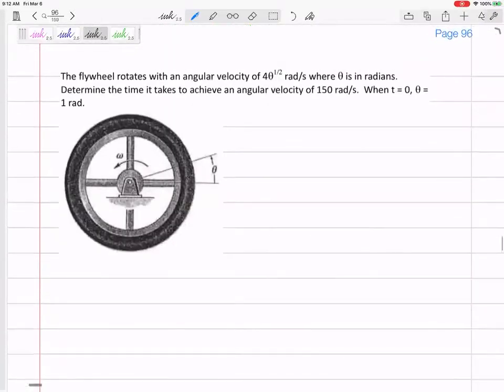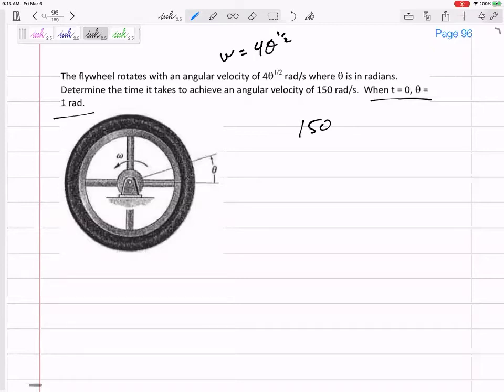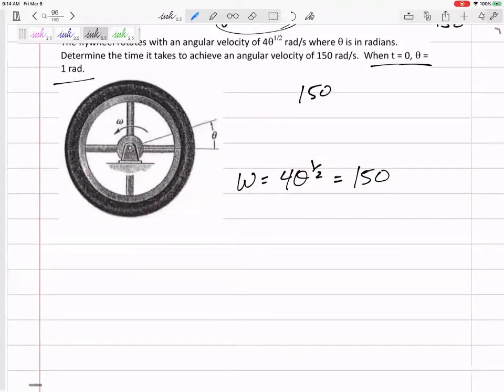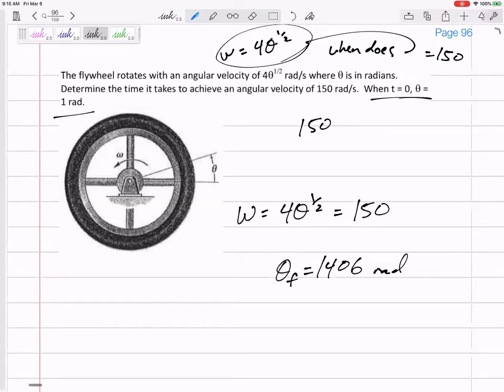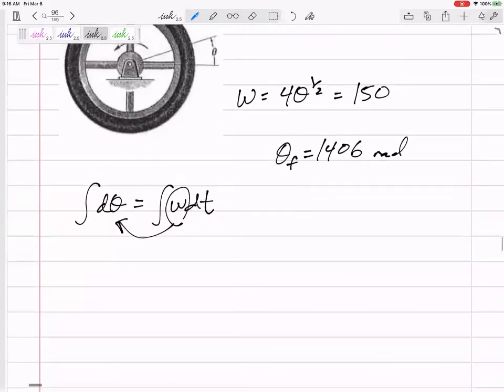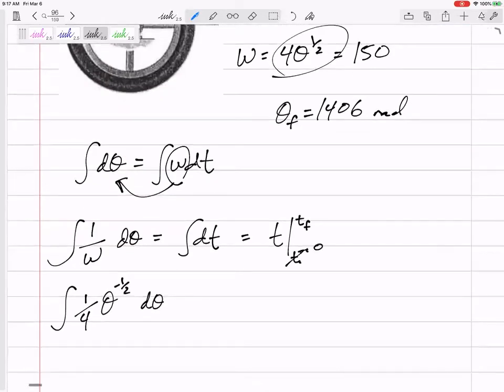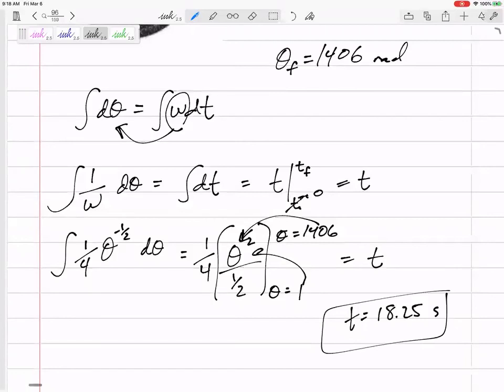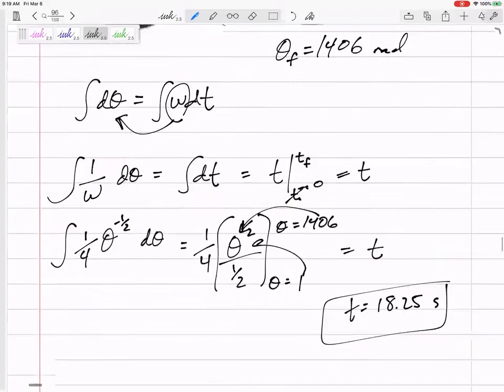Dynamics - Angular motion example 3